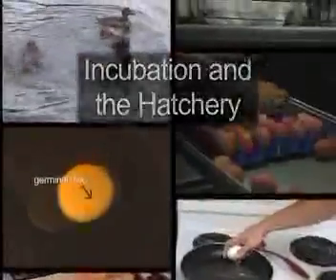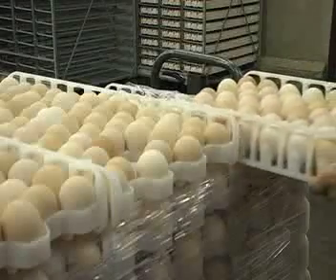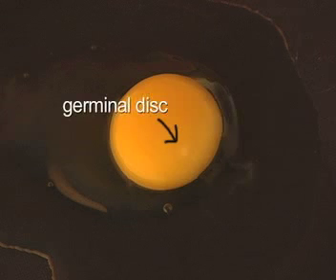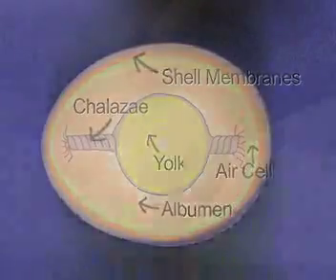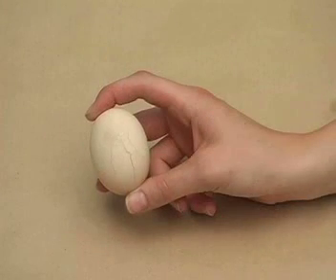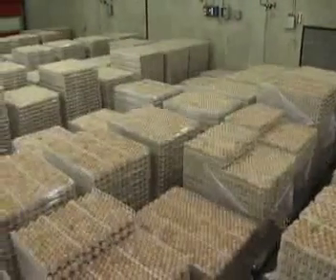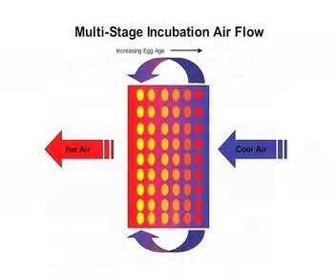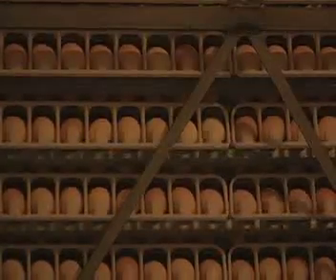Incubation and the Hatchery - Part 1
The first of two parts of an educational video about Incubation and the Hatchery in poultry production.

These Videos are all Available in full resolution on DVD. Please order from: